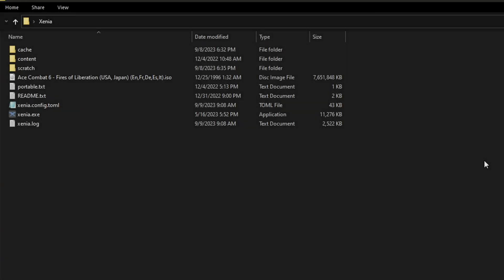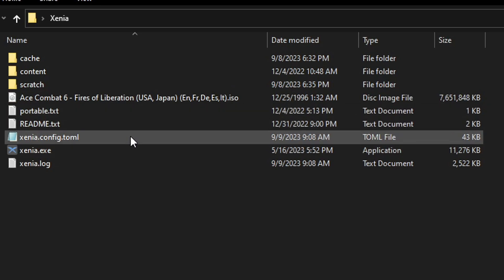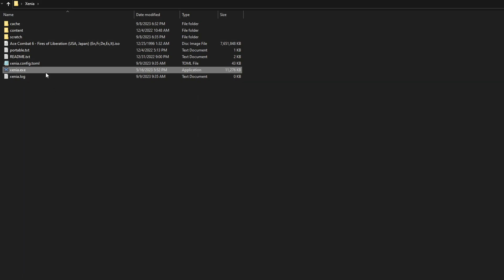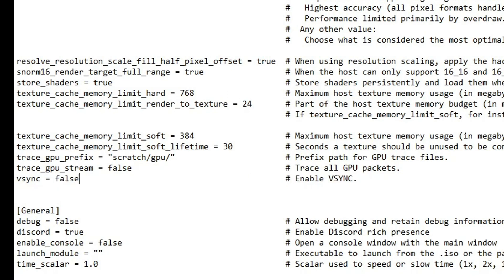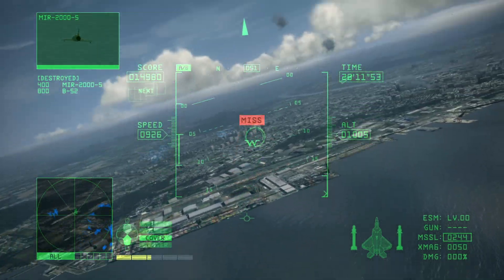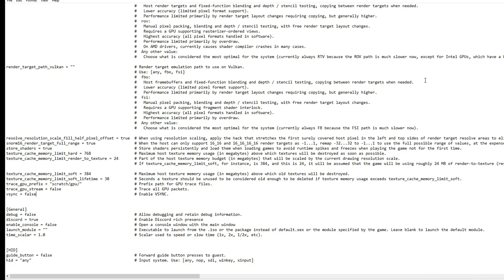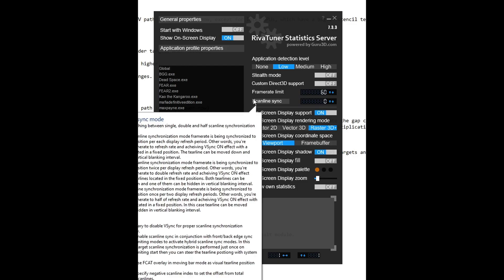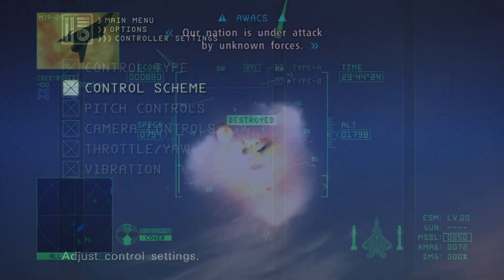How to play Ace Combat 6 on PC - Optimal Settings Tutorial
Tutorial on how to play Ace Combat 6 on PC through Xenia. With these optimal settings you can even play the game at 60FPS or higher, thanks to a custom build of Xenia that fixes some of the issues and includes DLC for the game.

The duplicated soundtrack issue is unfortunately still present.